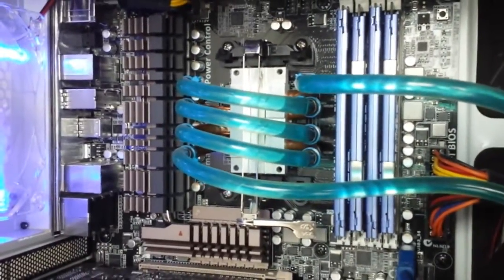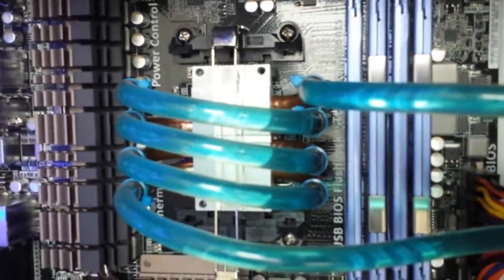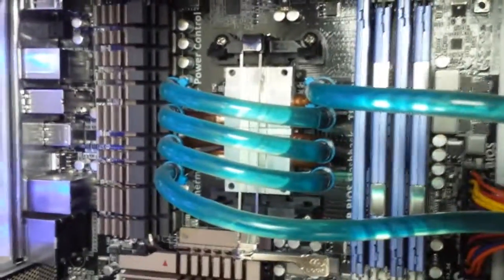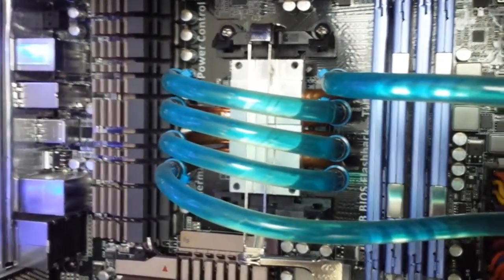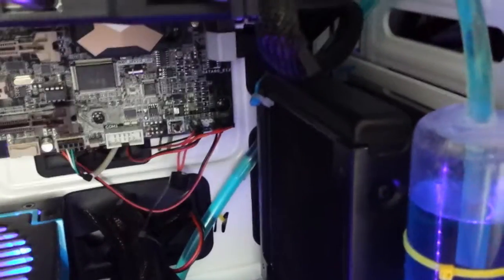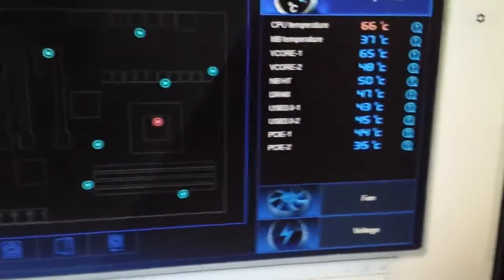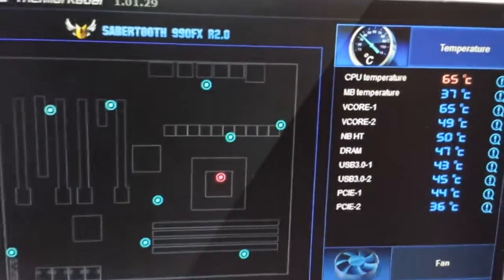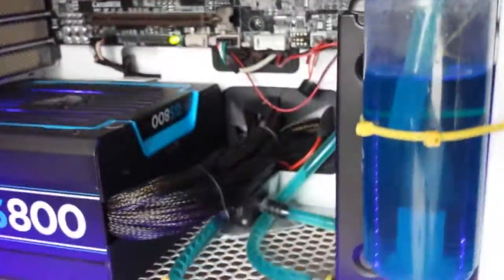AMD FX 8350 - Overclocked 4.2 GHz Water Cooling AMAZING COOLING!!!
this is a custom cpu water cooling with AMD FX 8350 RUNNING ON 4.2 GHZ O.C. and is very good water solution for that money 4 euros for water pump find and make the water tank from other parts, 10 euros for the fridge 4 euros for the fan and 2 euros for the tubs and you will have a better water cooling system then other brands.